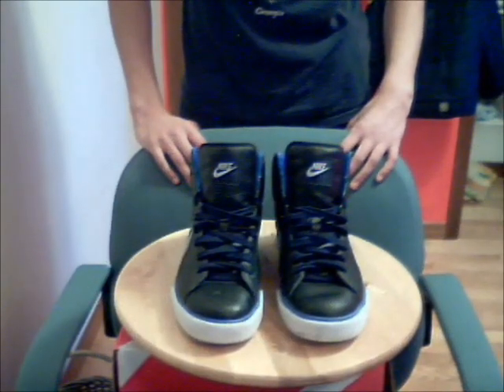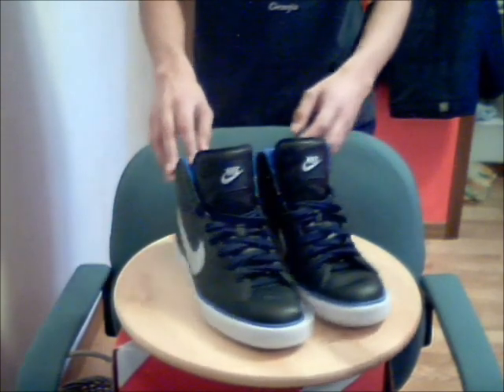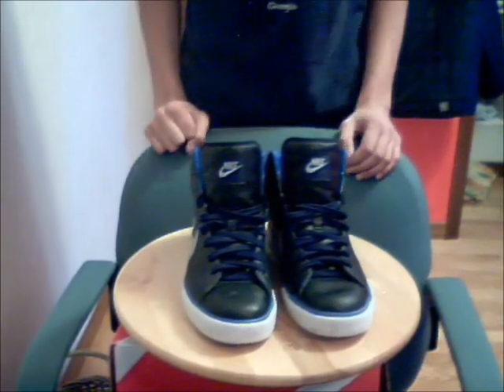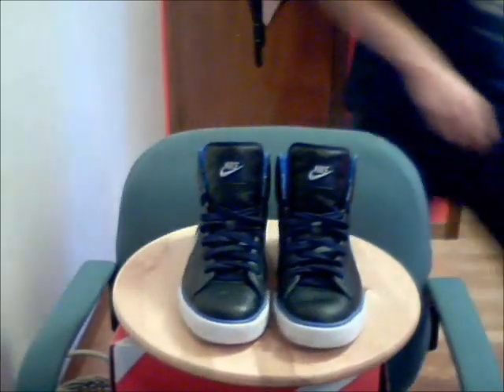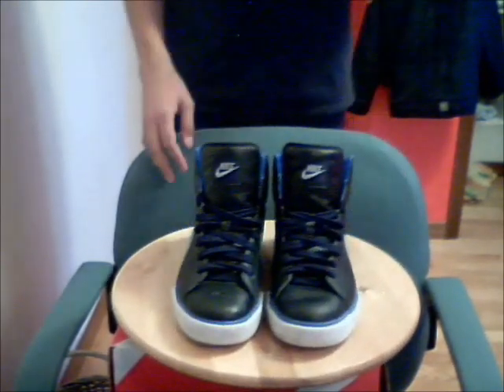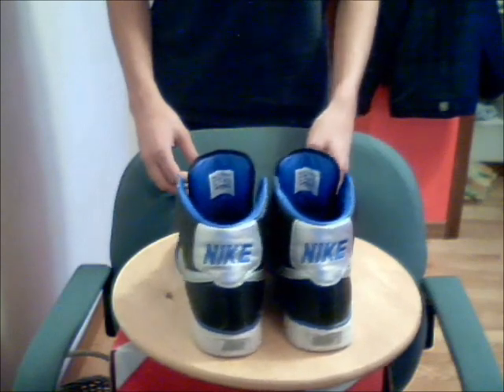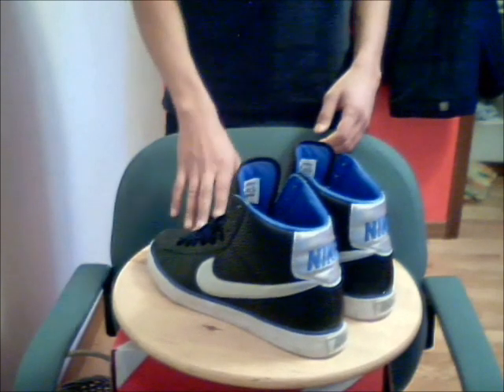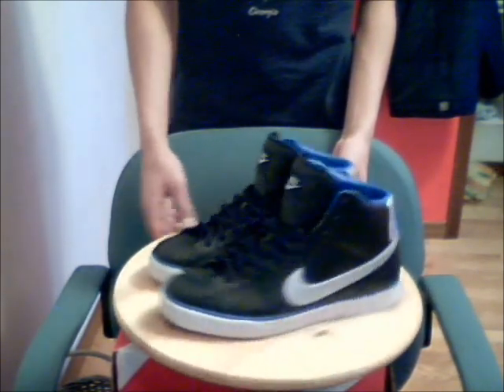Nike Sweet Classic High top Review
Ive worn these a bit so they might not look as good as they were. But its a great shoe i think you should buy a pair. the price is about a 100 bucks but the price should have went down a bit. (I dont own the song)